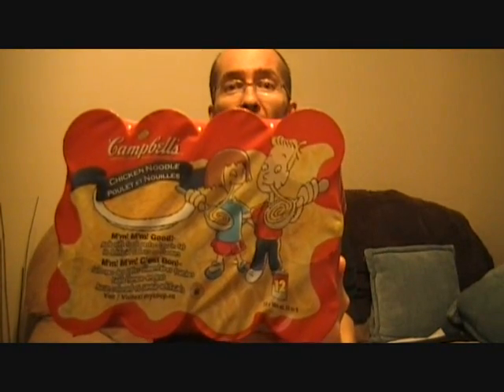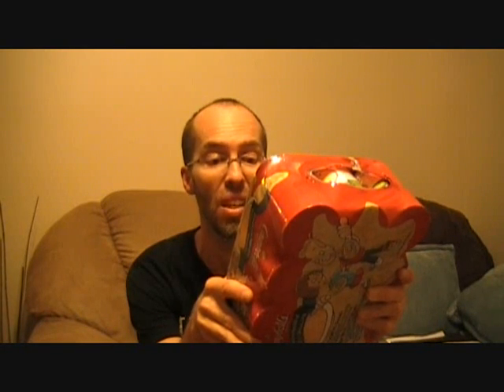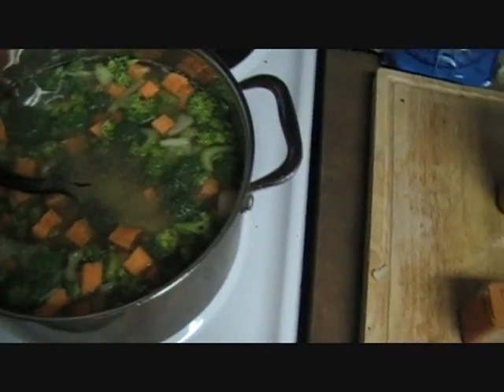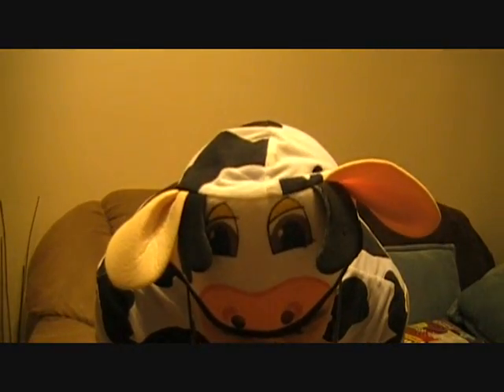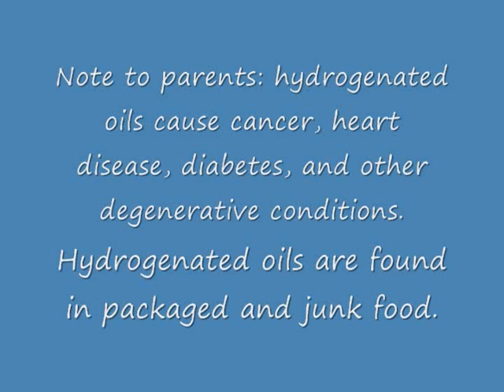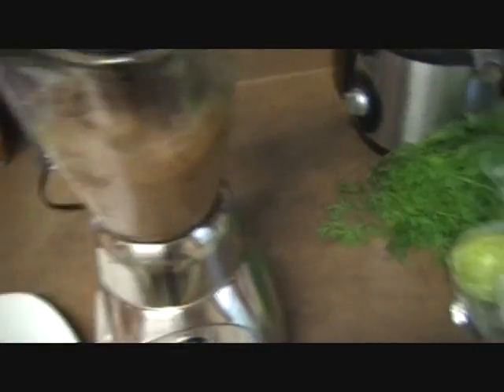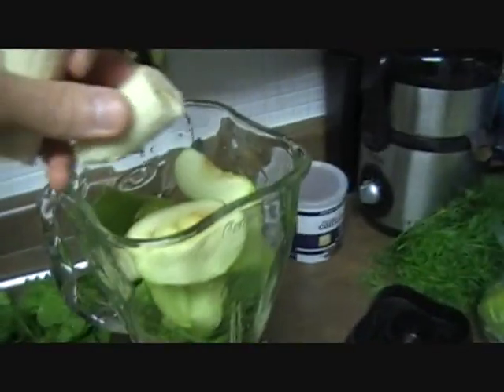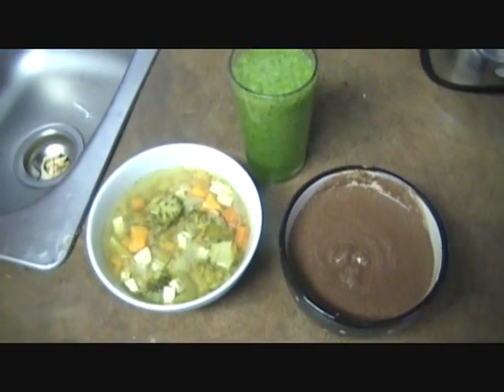A Lesson for Children about Good Food and Bad Food